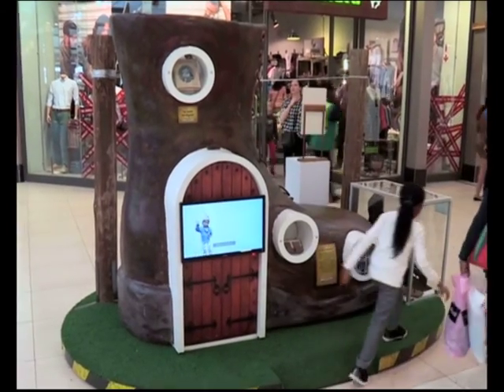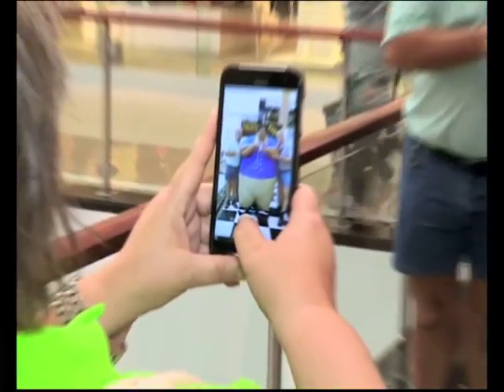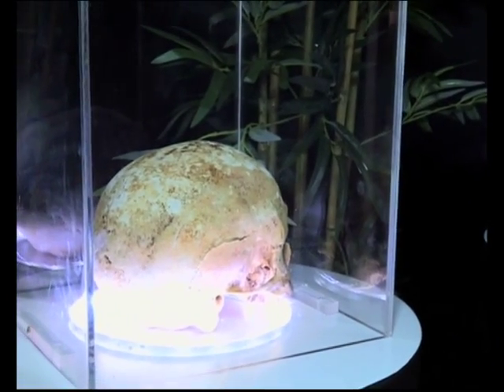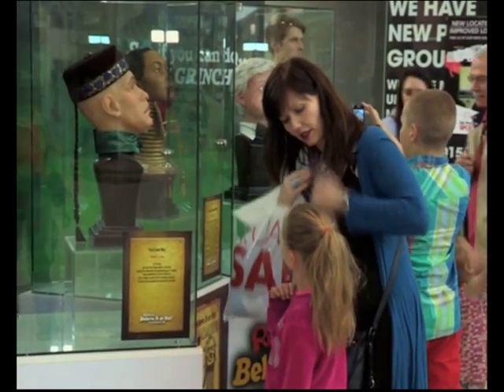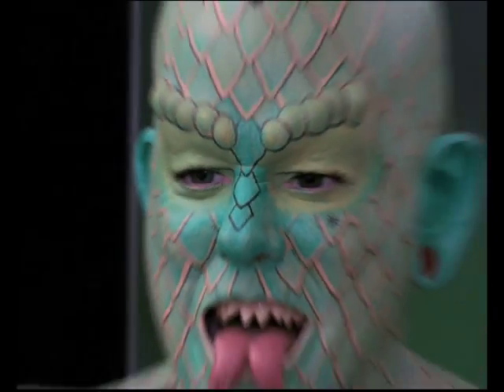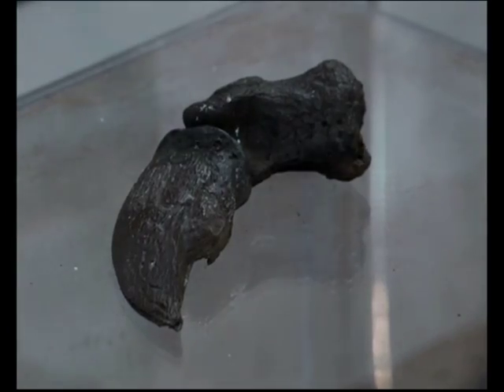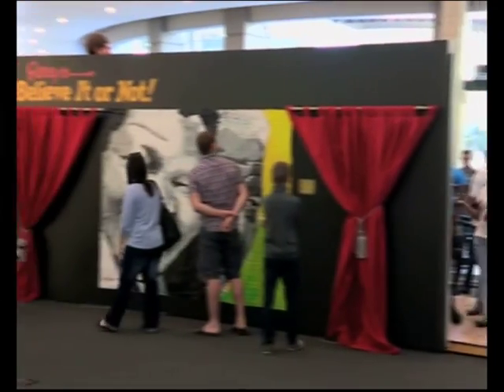Ripley’s Believe it or Not SA tour (12 August 2015)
The spectacular and odd world of Ripley’s Believe It or Not! returns to South Africa for the first time since Robert Ripley himself travelled the continent more than 80 years ago! His legendary compendium of oddities, anomalies and fantastic feats comes to South Africa for a signature tour across 12 selected venues over 12 months.

Stalk Expresso, we like it!

Periscope: @expressoshow